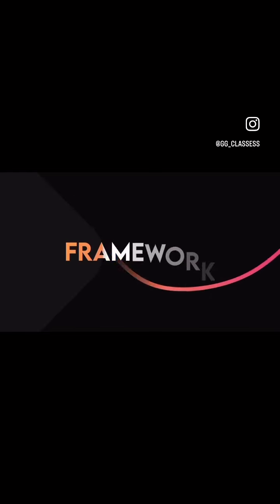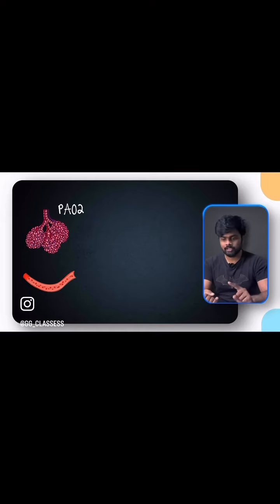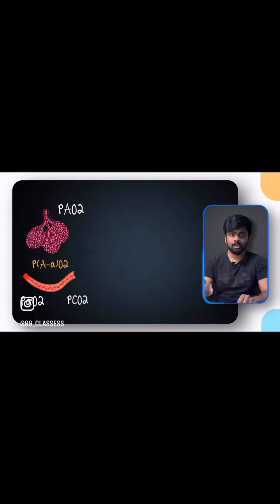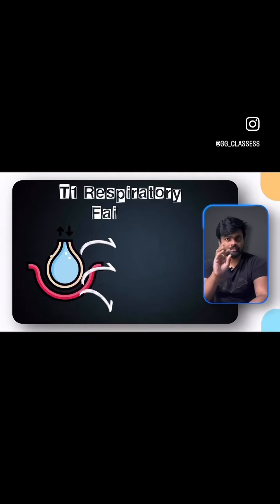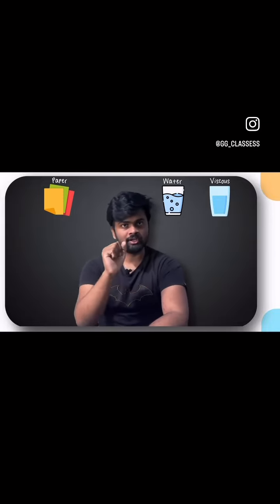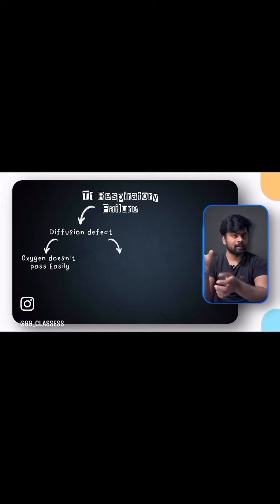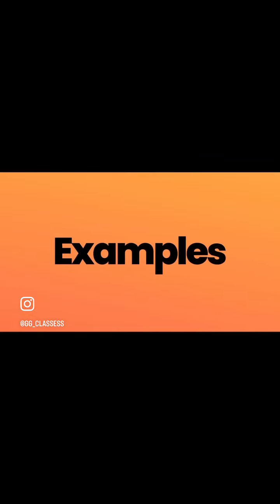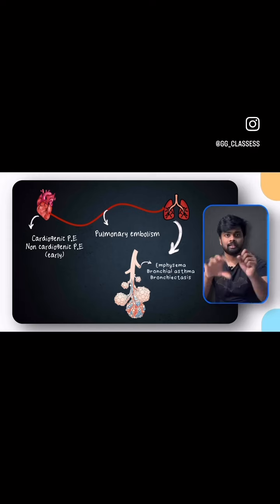Type 1 respiratory failure